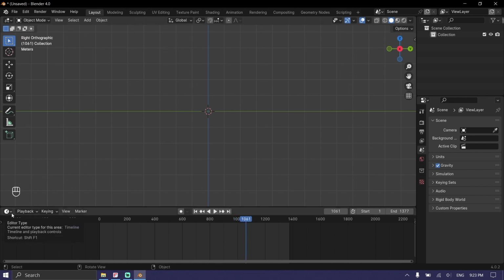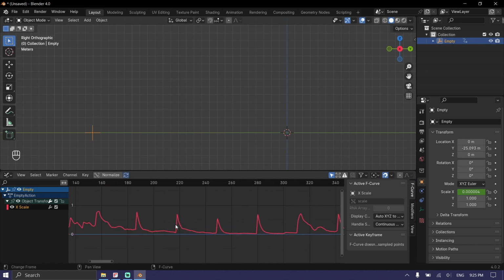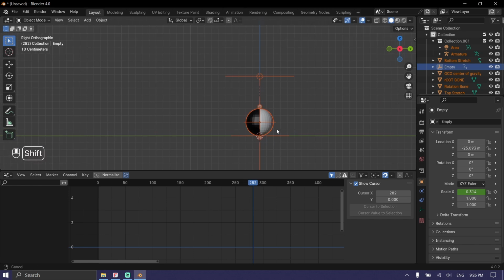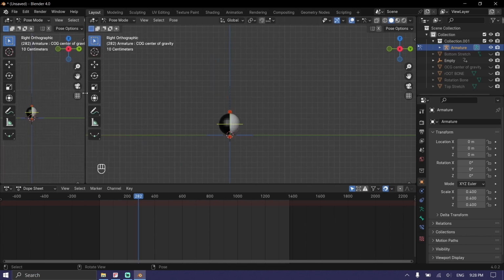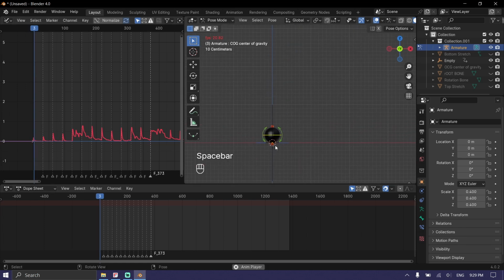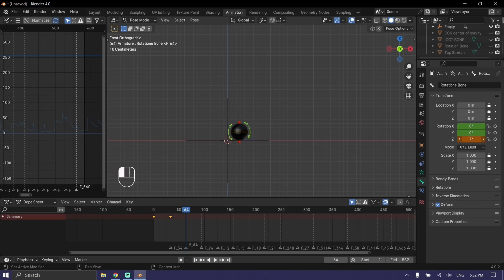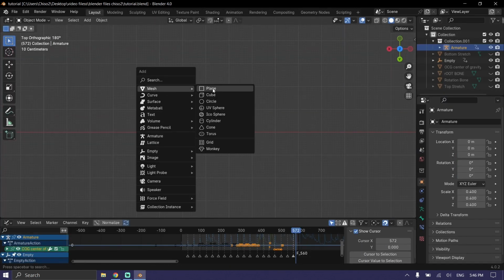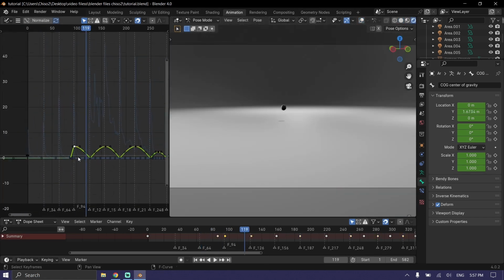-Animate-a-Sphere-following music Rhythm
This is how i animate following music rhythm explain using Blender
Guida su come faccio a sincronizzare le mie animazioni alla musica  usando Blender

Watch the tutorial so that you can make them following along.